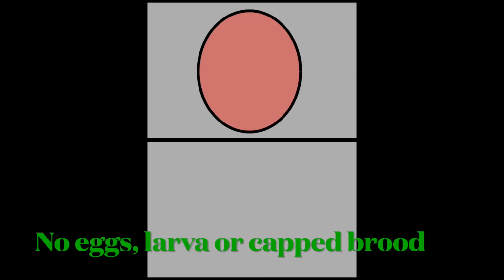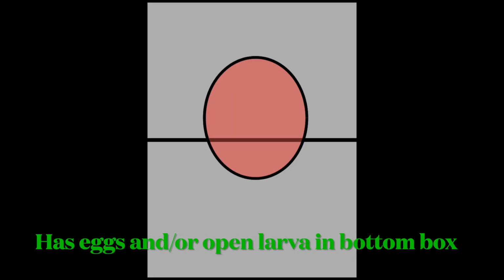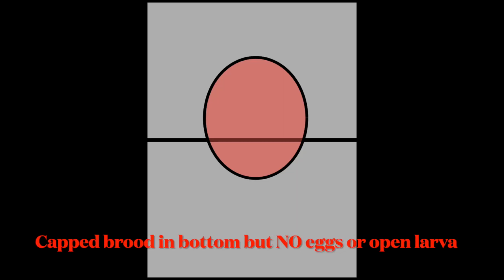How To Reverse Hive Bodies- When and How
🐝 Reversing Hive Bodies – Beekeeping Management Tip 🐝
In this video, I’ll show you how and why I reverse hive bodies, a simple management technique that helps balance your colony, prevent congestion, and encourage better brood expansion.

You’ll learn:

When to reverse hive bodies

The benefits for colony growth and swarm control

Step-by-step guidance on how to safely make the switch

Whether you’re a beginner beekeeper or looking to refine your seasonal management practices, this method can make a big difference in keeping your bees healthy and productive.

00:00 intro
02:39 Why reverse hive bodies
03:49 Determine if a hive needs to be reversed
05:30 Breaking/splitting the brood nest NEVER DO THIS!!!
07:21 Check out talking with cars